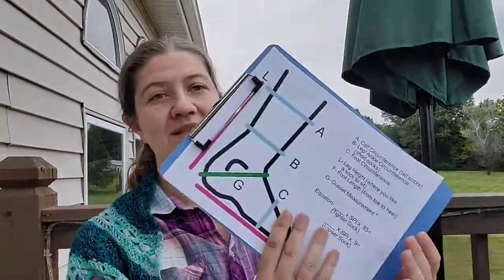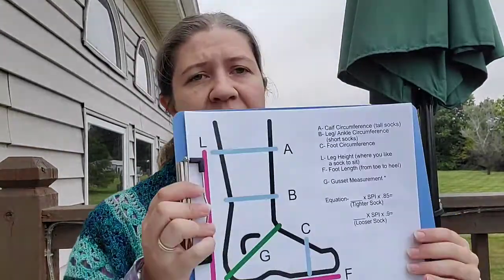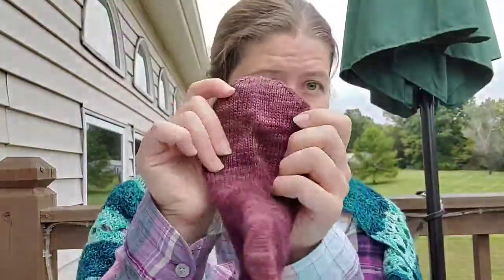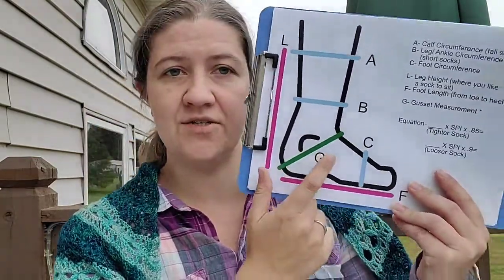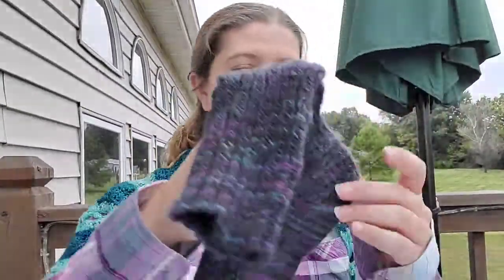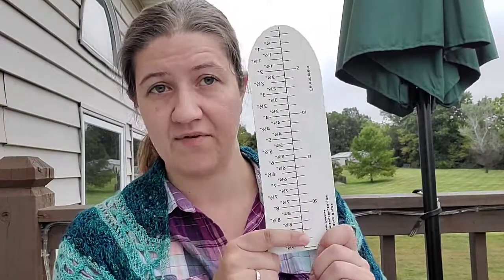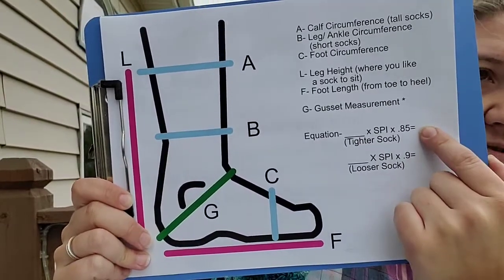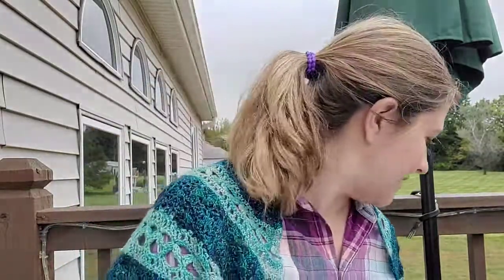Socktober Part 3- Measuring